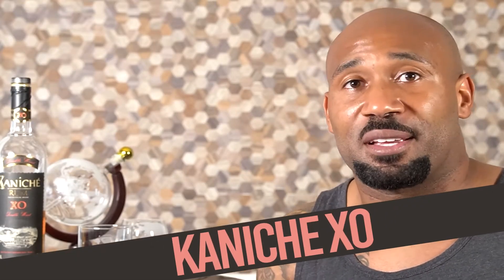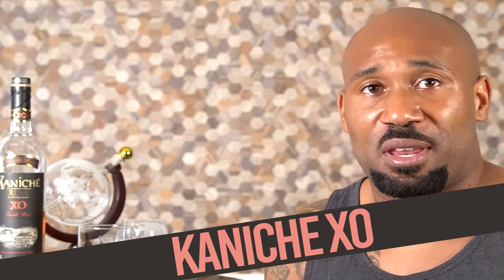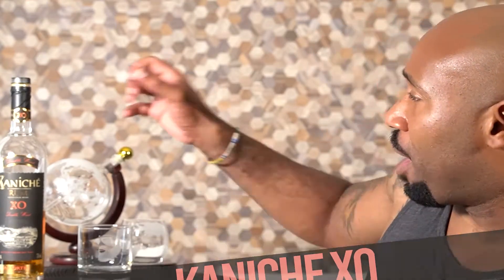Kaniche XO Rum On the Rocks / Barbados Rum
On this episode of Sip Life, I sip on Kaniche XO Rum from Barbados! Grab your bottle and pour yourself a glass to sip on while I review and talk about the aroma and flavor profile of this aged rum.

Distilled in Barbados, Kaniché XO has been aged in bourbon casks and finished in Cognac in Cognac casks in order to reach an optimum refinement. Showing many exotic notes of sugarcane, oaky vanilla, coconut and cocoa, this rum develops an exceptional round palate.

Support Me!

The views, thoughts, and opinions expressed in Siplife VP belong exclusively to Jonathan Ashley / Guest and not any other associated entities or other groups or individuals.

Siplife VP, Jonathan Ashley / Guest are not responsible for any errors or omissions, or for the results obtained from the use of this information. All information in the video is provided “as is”, with no guarantee of completeness, accuracy, timeliness or of the results obtained from the use of this information.